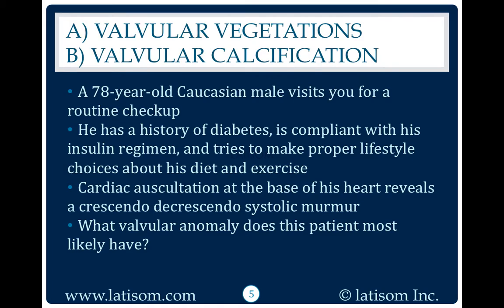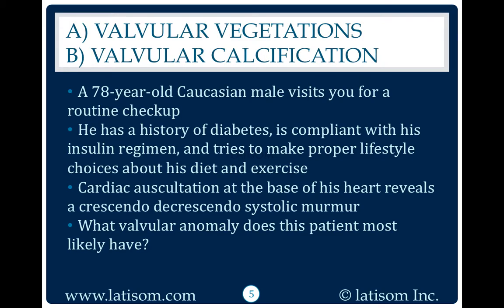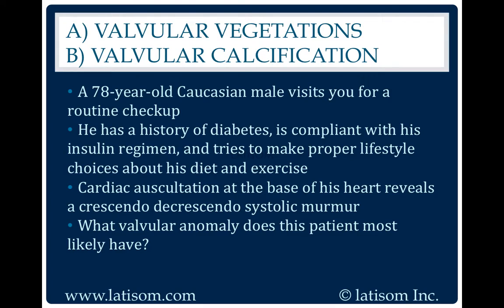131: Valvular Vegetations or Valvular Calcification